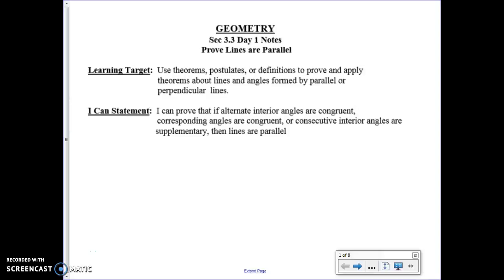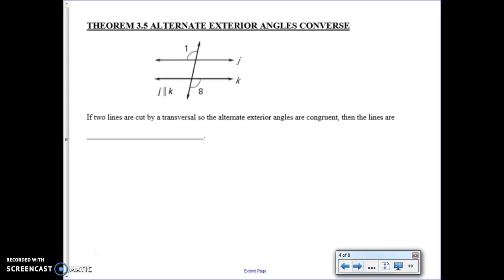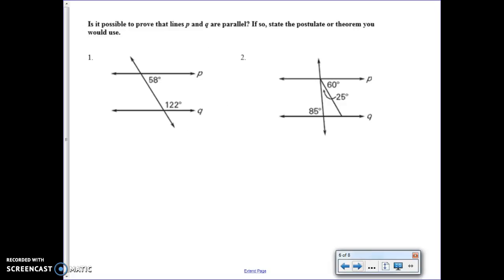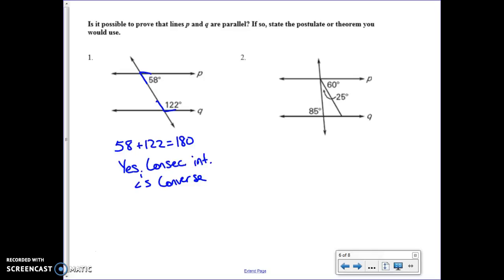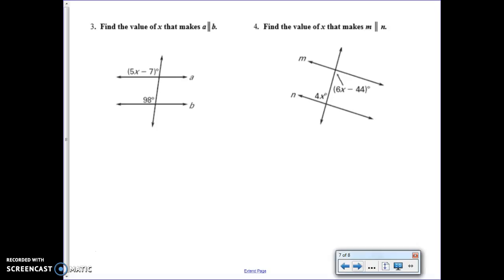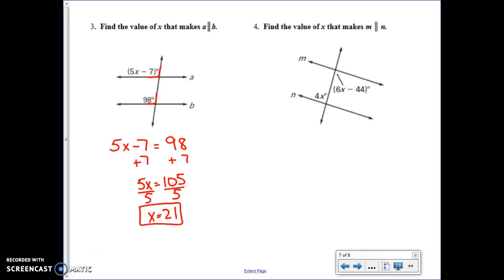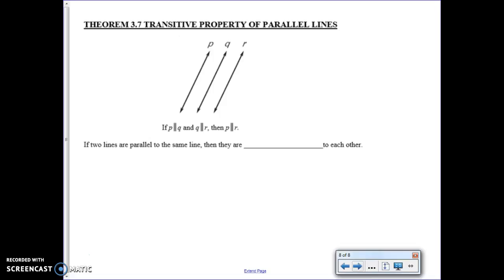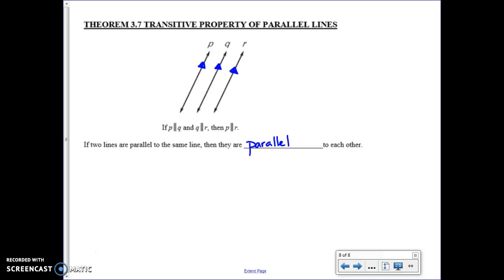3.3 Day 1 Prove Lines are Parallel